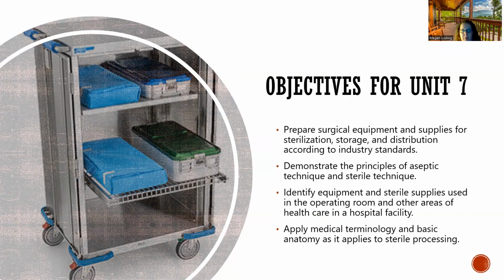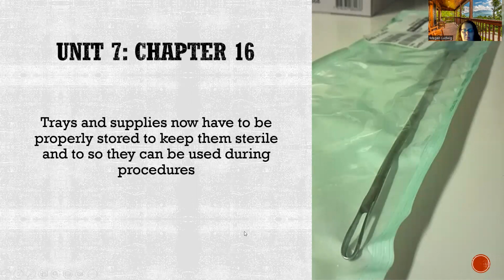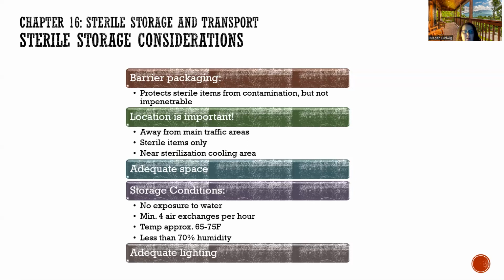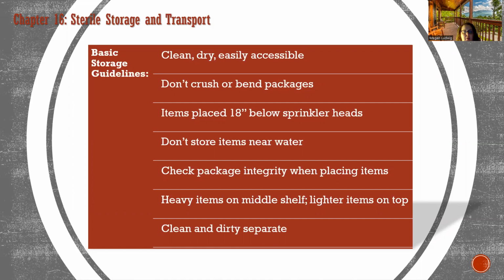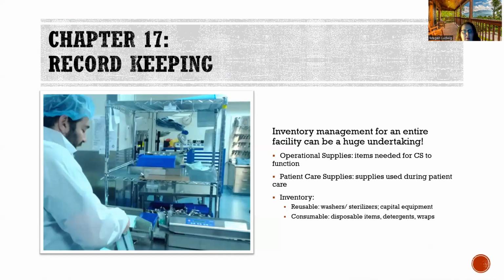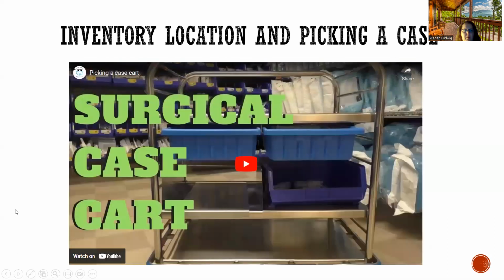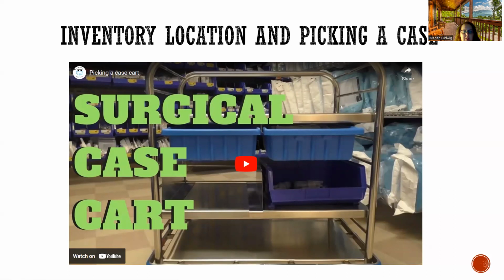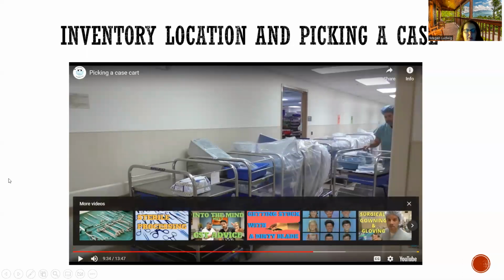Unit 7 Discussion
ST 120 Unit 7 Discussion Video